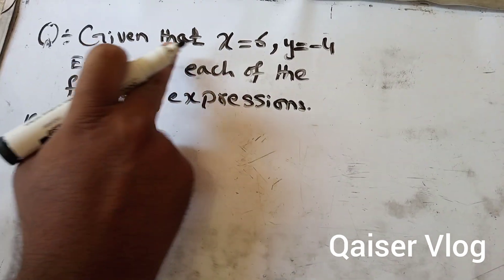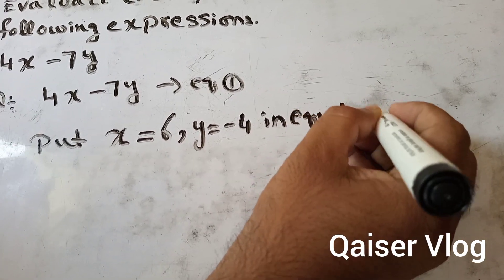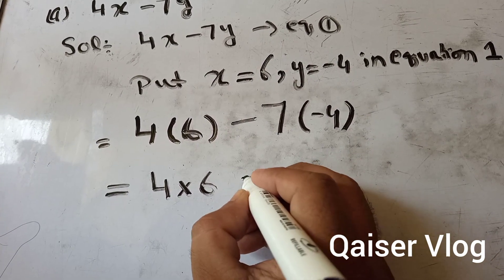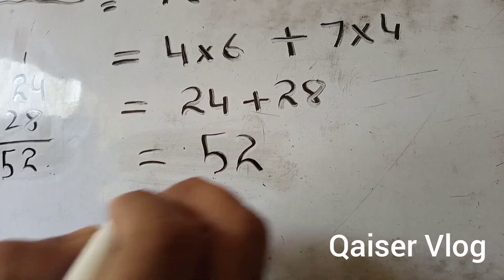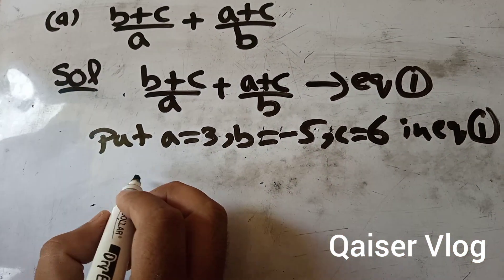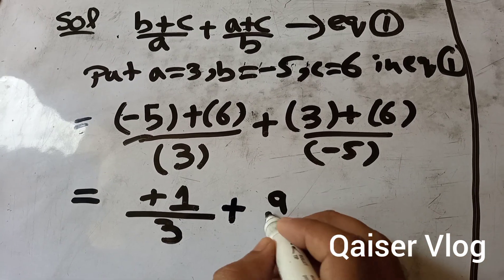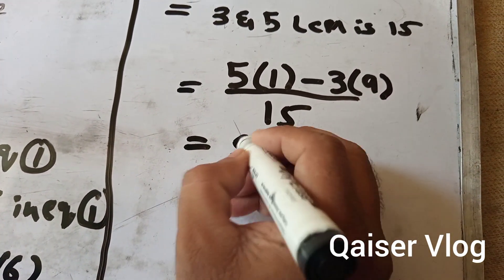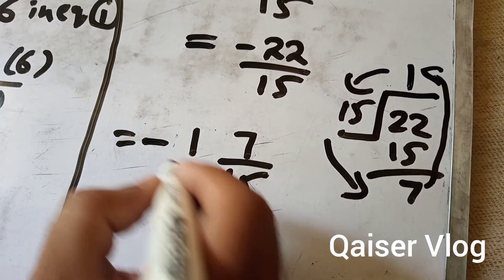How to solve Algebra Questions part2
Easy method to solve Algebra Questions